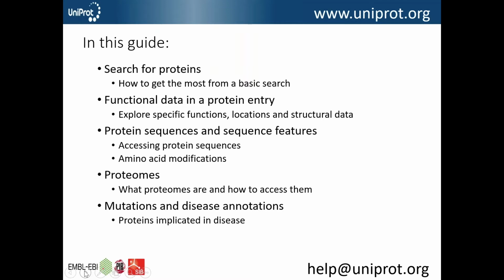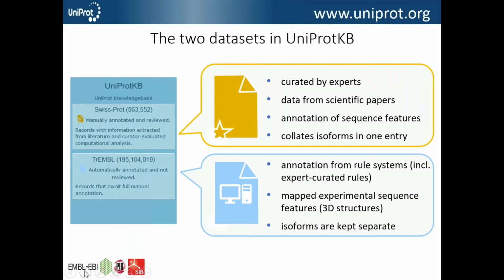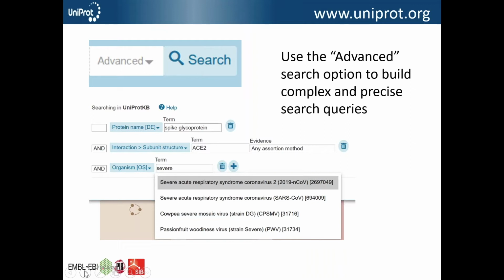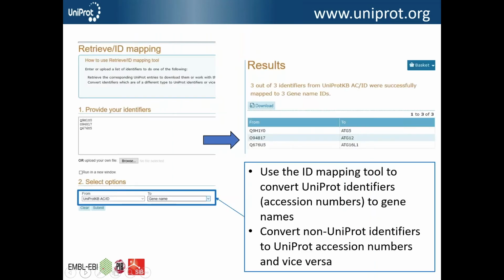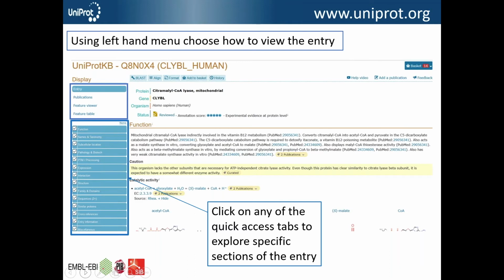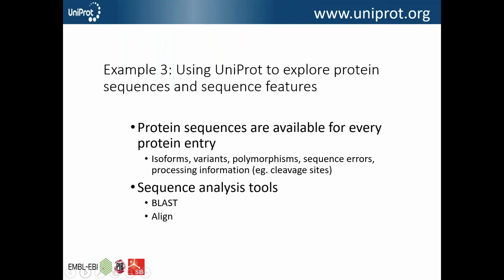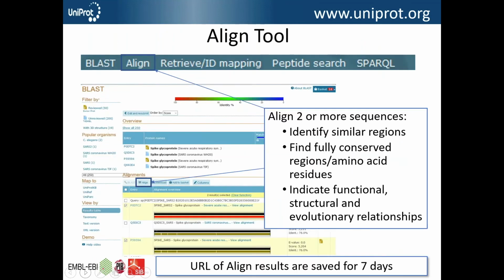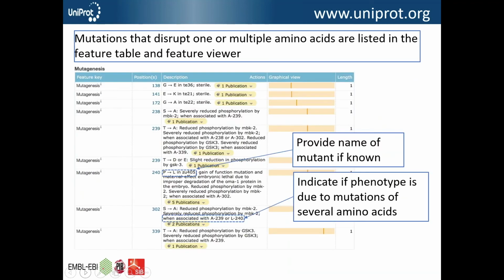A Guide to UniProt for Students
UniProt provides the scientific community with a comprehensive, high-quality and freely accessible resource of protein sequence and functional information.

This webinar will guide you through ways in which students and researchers at all career stages may take a structured approach to access the data in the UniProtKB and Proteomes sections of the UniProt protein function database.

The webinar will discuss the types of data that can be accessed, and using sequence analysis tools, how this data can be analysed to answer biological questions. We will demonstrate how to find the function of a protein, how the protein components of a pathway may be identified, features of proteins of interest can be compared, similar sections of sequence can be sought in other species and how whole data sets containing all the proteins expressed in an organism can be obtained. By accessing sequence, structural and functional data through UniProt, we want researchers to be part of data’s biological journey and support further work and adventures along the way!

The webinar was recorded on 14 October 2020.